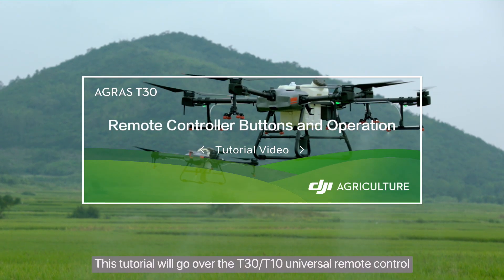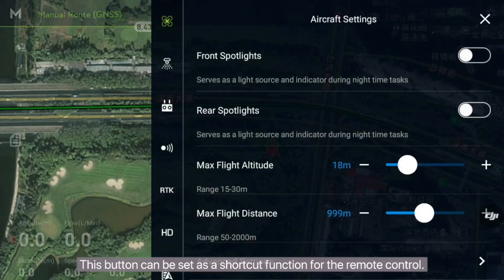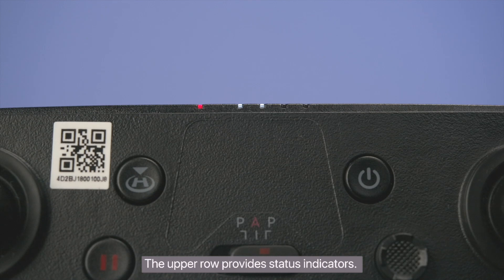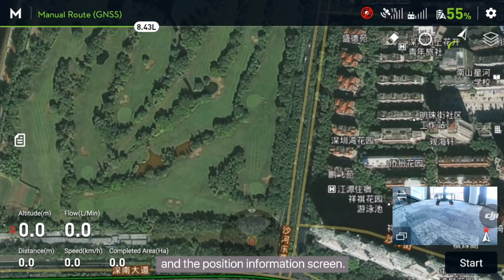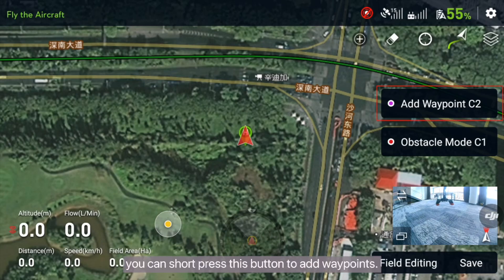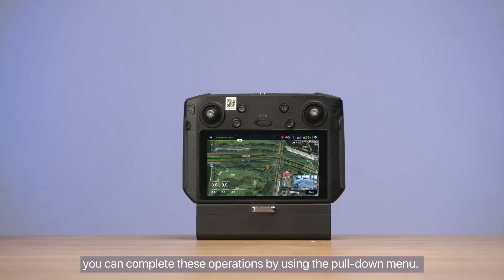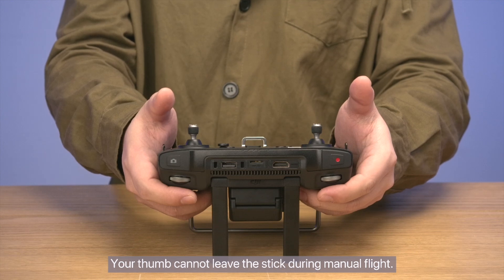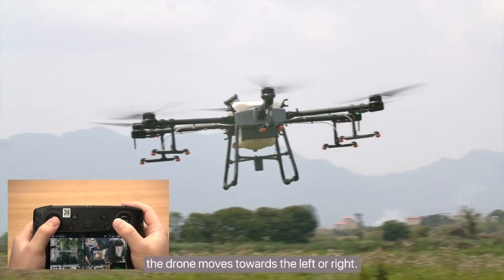Tutorial - Agras T30&T10 Remote Controller Buttons and Operation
An overview of the DJI Agras remote controller buttons, operation and functions.